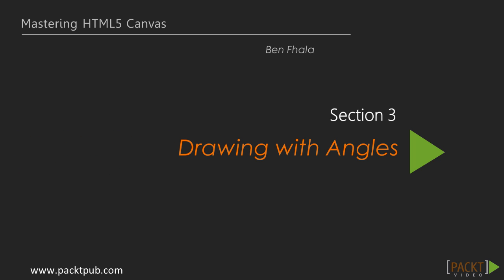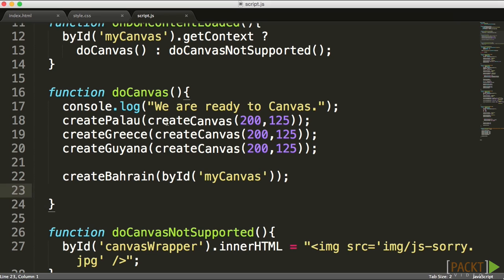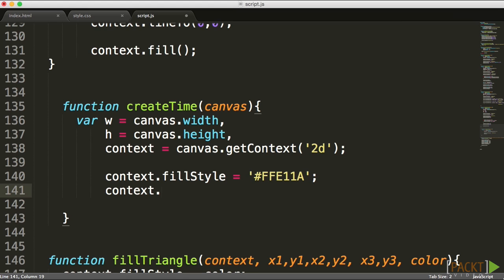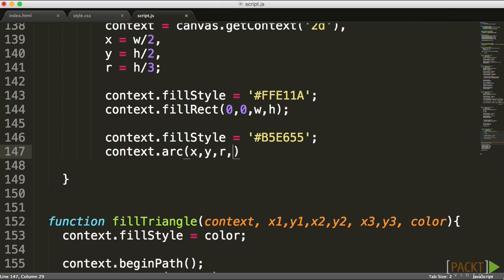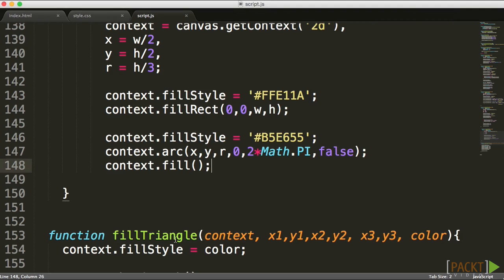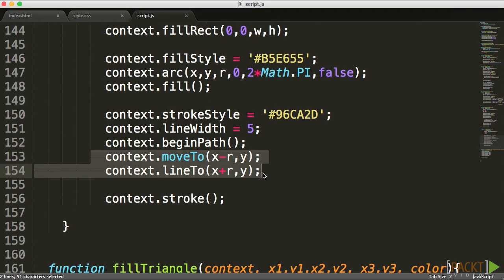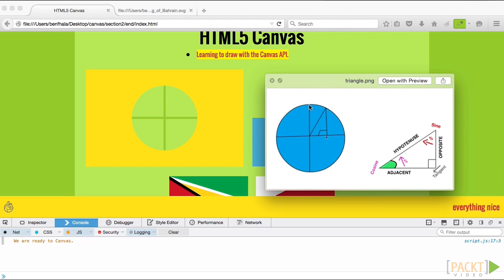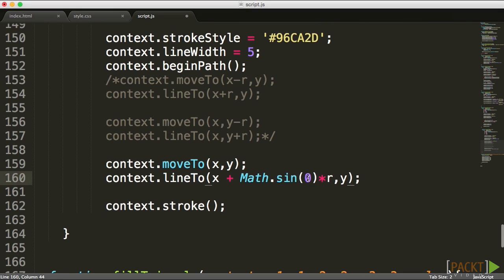Mastering HTML5 Canvas: Working with Sine, Cosine, and Radians | packtpub.com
As you start to develop more complex shapes, you will need to take advantage of the sine and cosine functions to create complex shapes and animations. In this video, we will revisit the basics of working with sine and cosine as we get ready to build an analog clock flag.
• Work with the sine and cosine functions
• Find points in a circle
• Understand radians